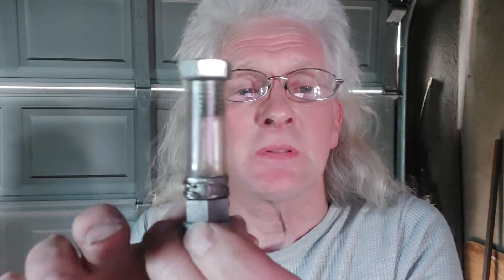'07 , '08 , '09 , '010 Chevy Aveo. info on my '08 Pontiac g6 gt 3.5.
5spd stick vint tube